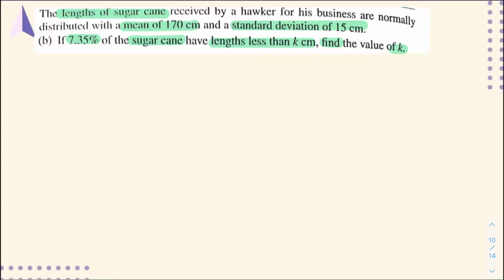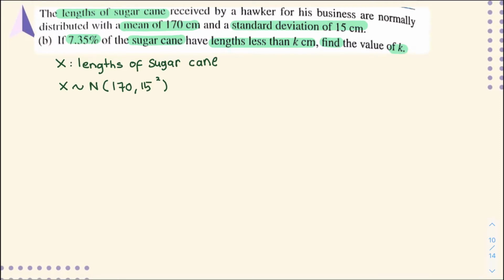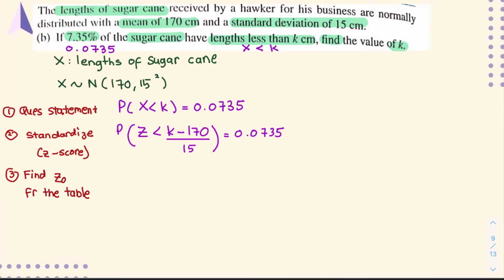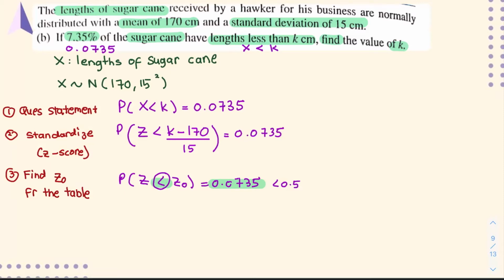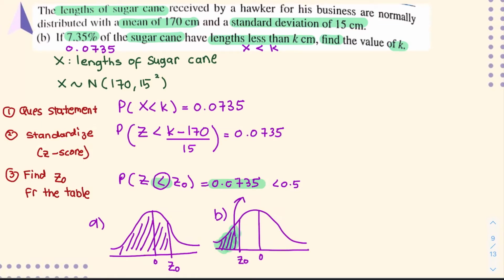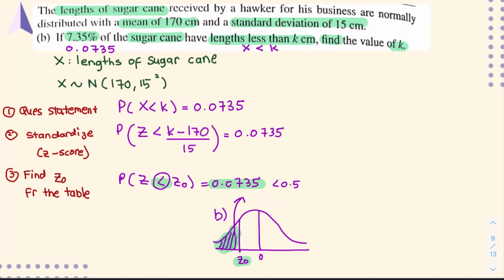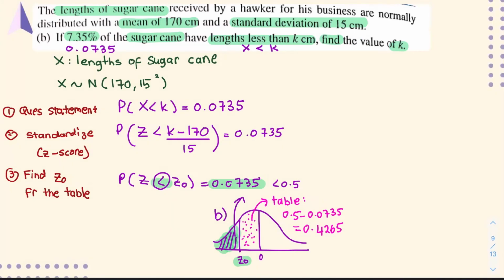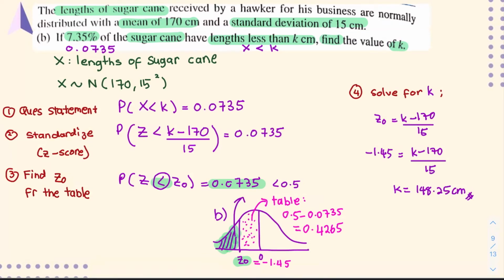Normal Dist : MAT0124 - Ex 4 (cont) : Find unknown ‘Xo’ given probability ( Eg 23 Textbook Part b)